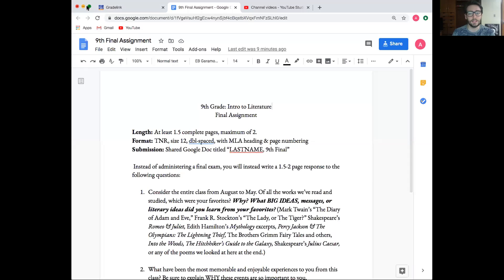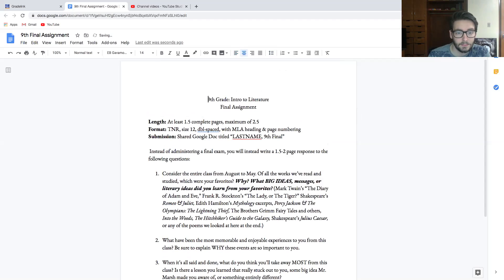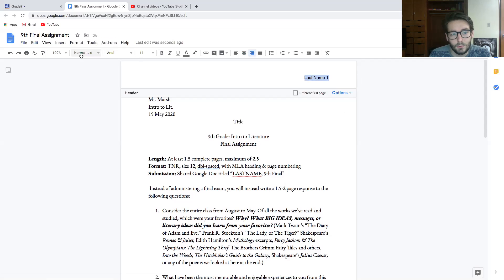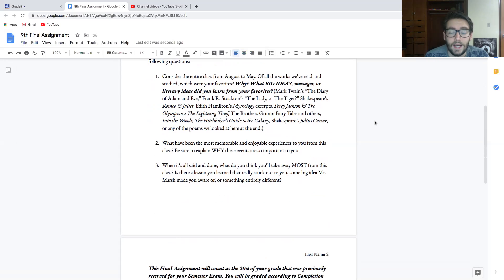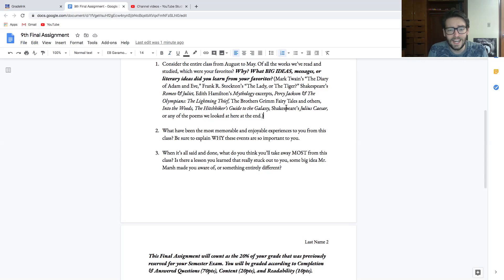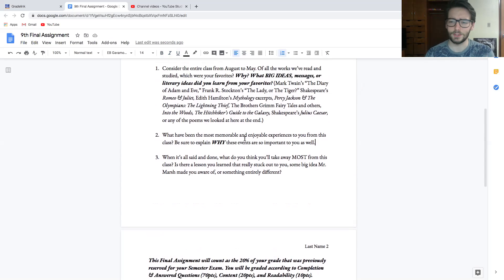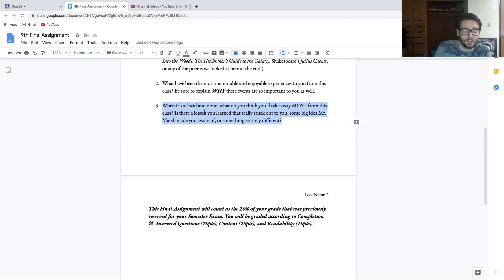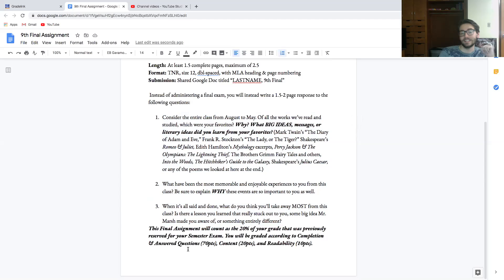Marsh.9thGrade.5.11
Final Assignment Overview and Instructions